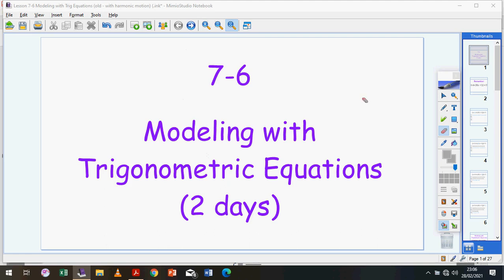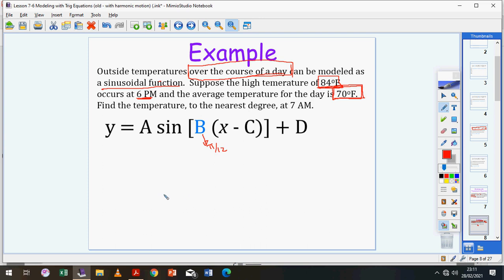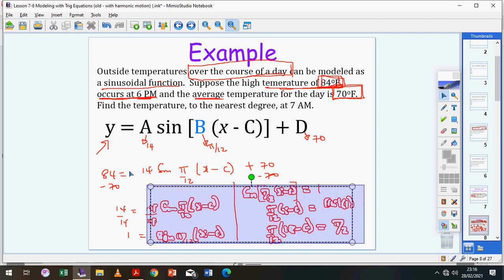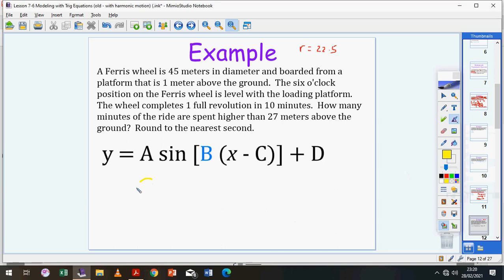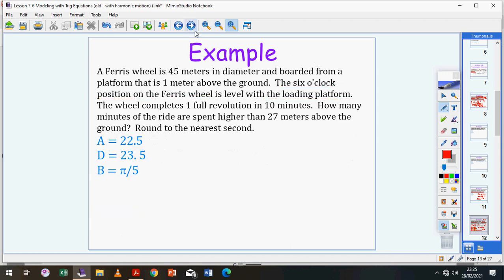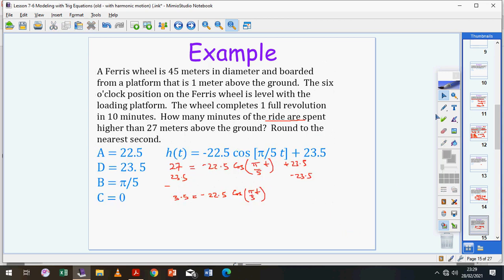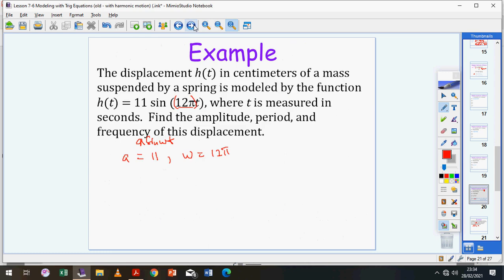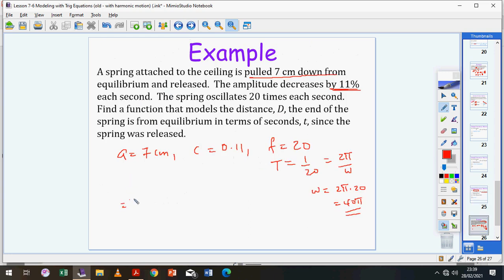7 6 Modelling With Trig Equations Day 1